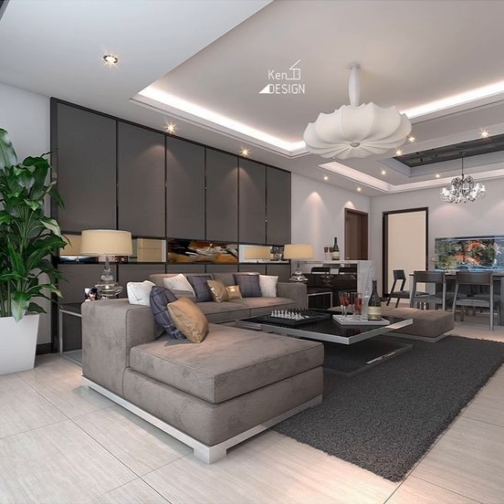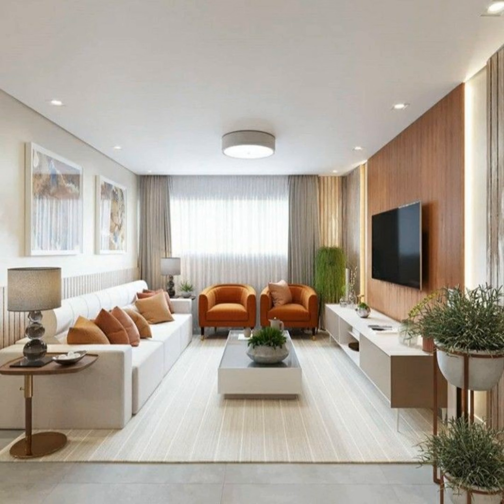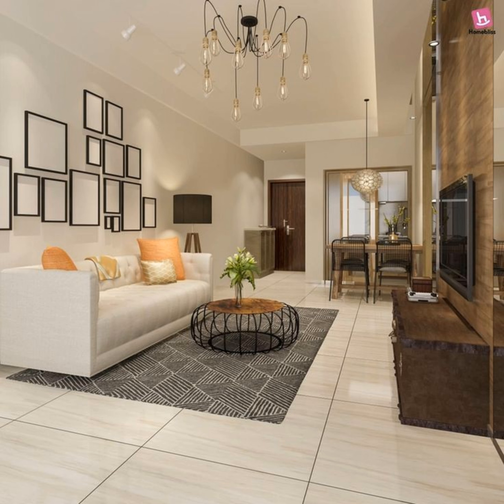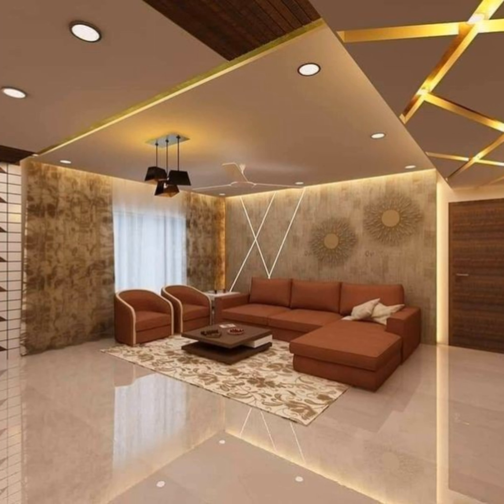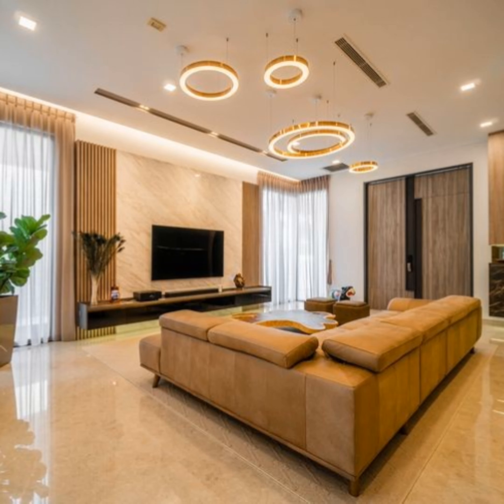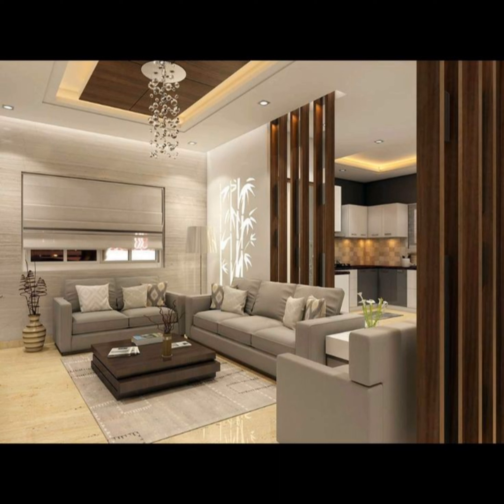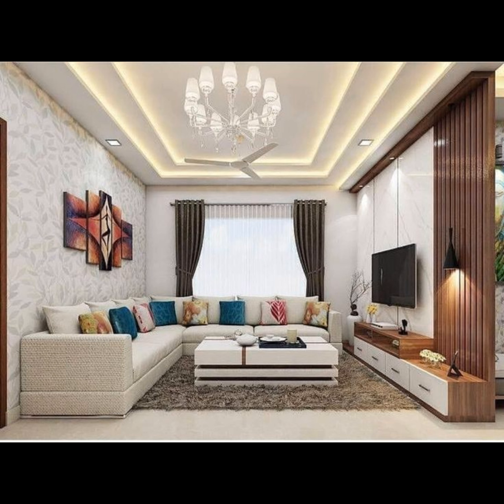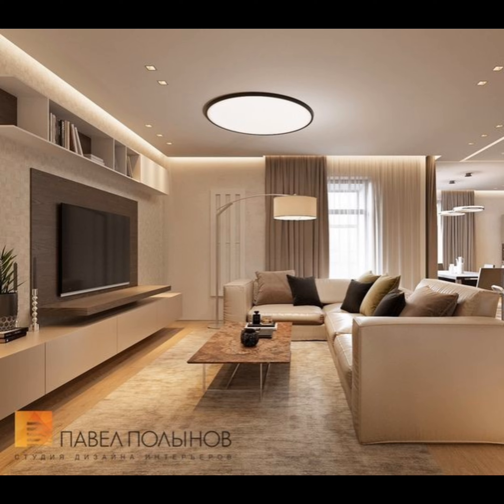Modern Living Room Design Ideas 2023 | Drawing Room Wall Decorating Ideas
Modern living room decorating ideas 2023 Drawing room interior design trends, pop false ceiling designs for living rooms and pop design for hall Modern Living Room Design Ideas 2023 | Drawing Room Wall Decorating Ideas | Home Interior Design best modern living room furniture ideas such as modern tv cabinets designs, corner sofa set designs and living room wall paint color combinations home interior design ideas